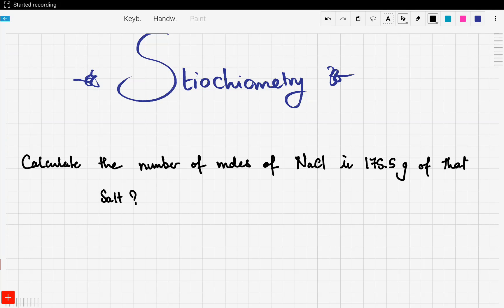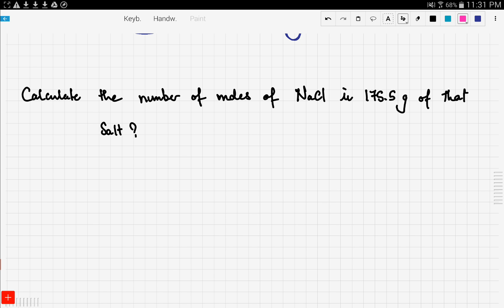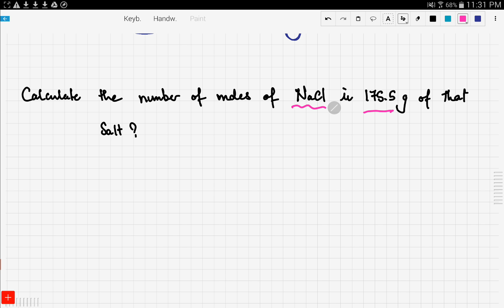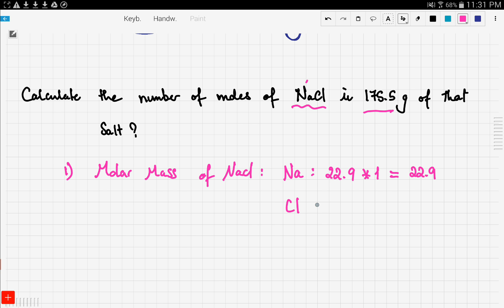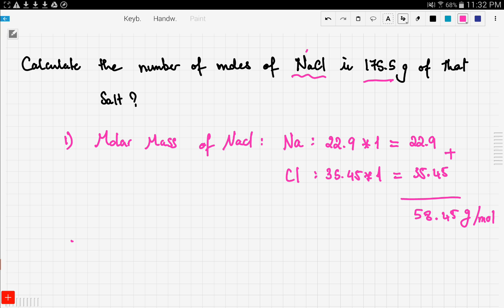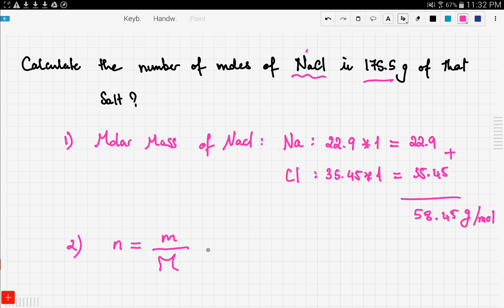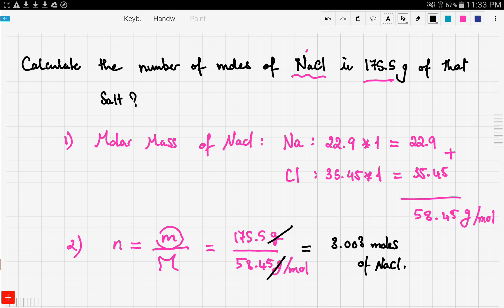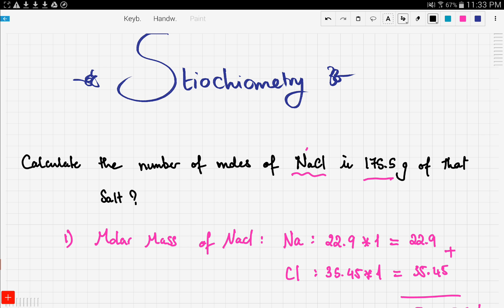iGCSE / GCSE Chemistry: All about stiochiometry? 3/3